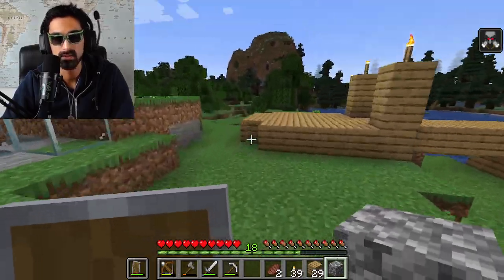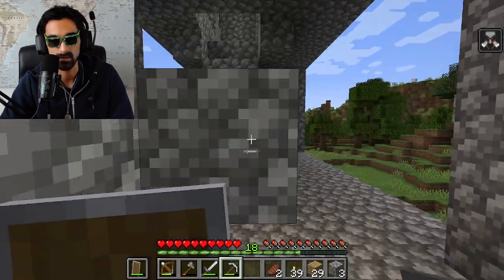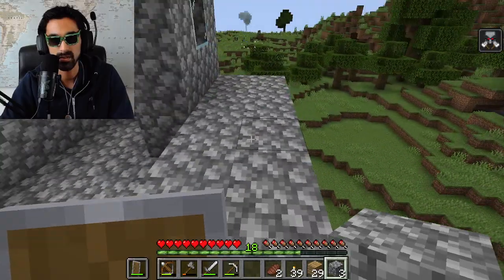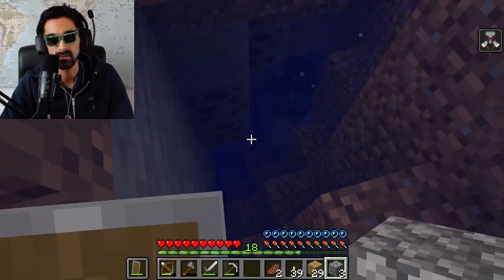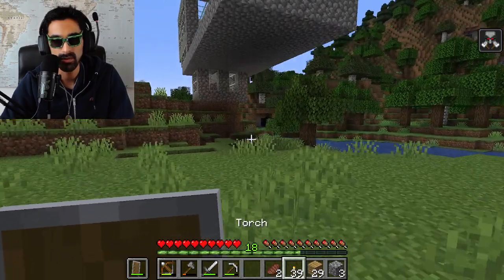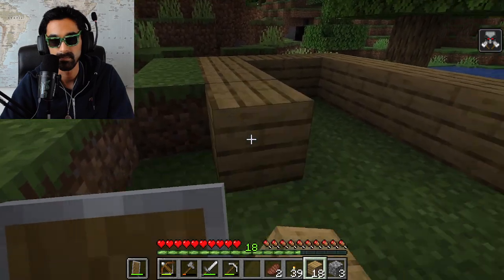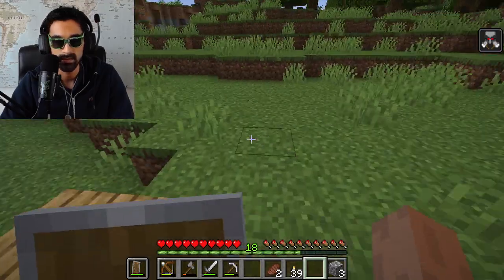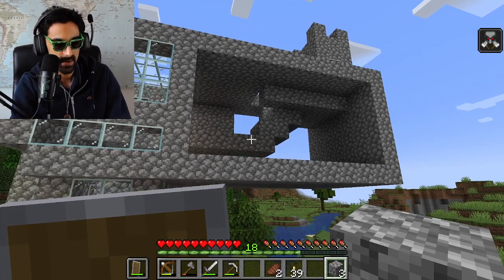Black Slate room EP4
Fourth episode of No War Only peace Minecraft (EP 4 #4) where you see the creation of Black Slate room.

Remember hidden word comments can get pinned for the video!

Not just YT (YouTube) but also on IG (Instagram)